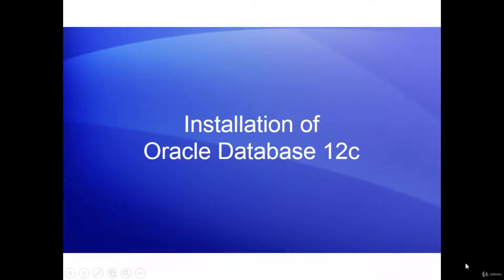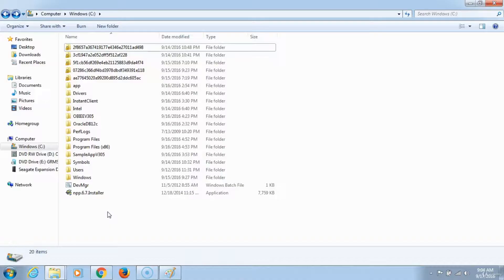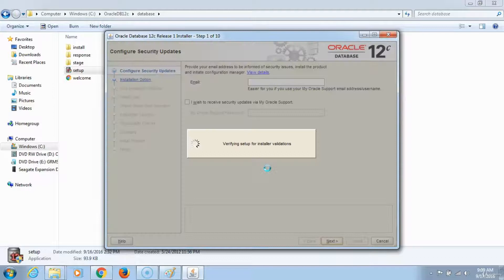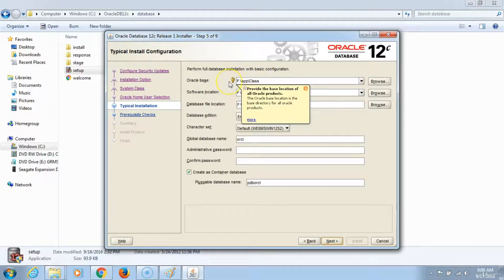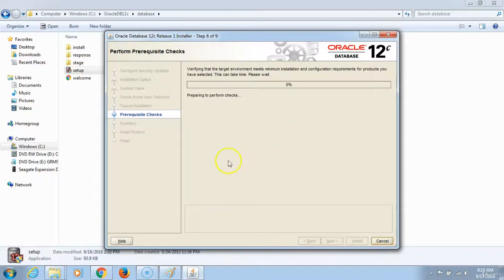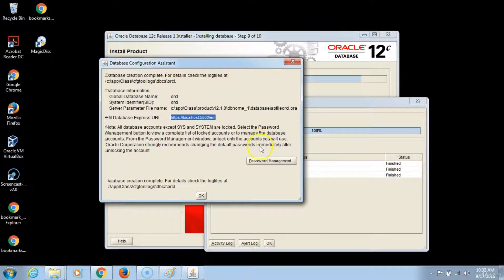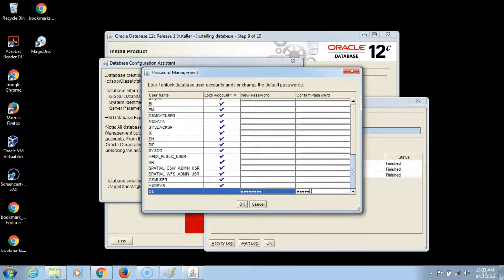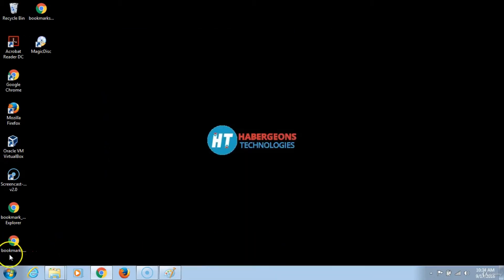How to Install Oracle Database 12c - Oracle Database installation and configuration